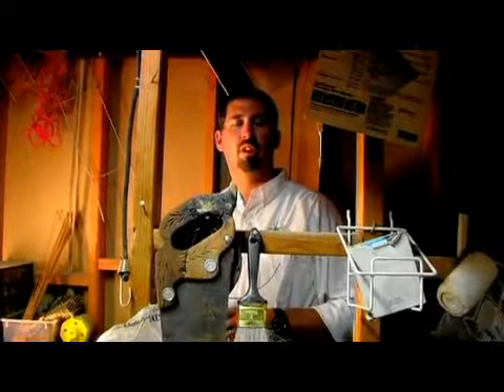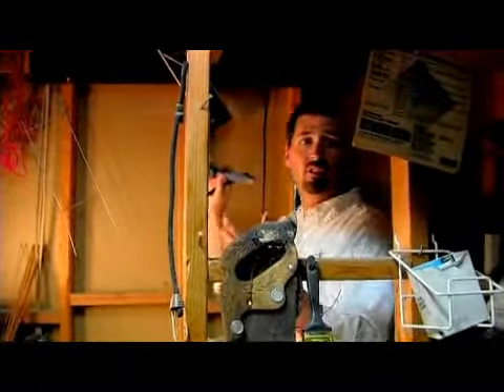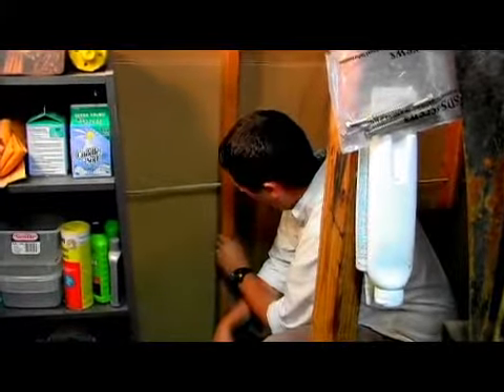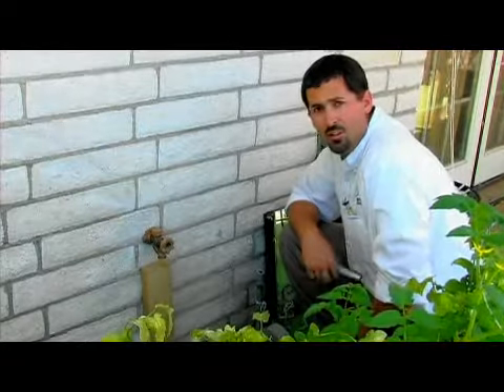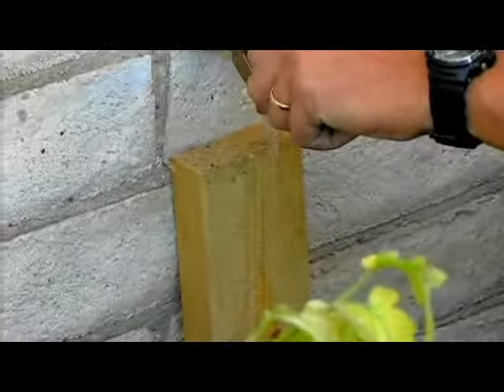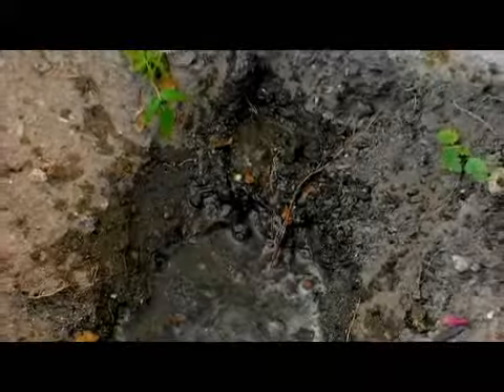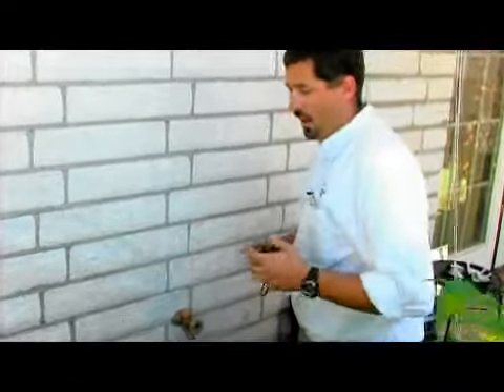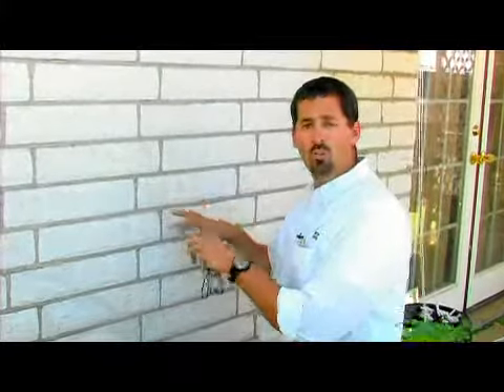Five Ways to Get Rid of Termites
Five Ways to Get Rid of Termites. Part of the series: Insect Pest Control. Getting rid of termites starts with inspections and continues with making sure there's no wood to earth contact before having it treated by a qualified company. Discover five ways to get rid of termites, including checking for pooling water, with tips from an exterminator in this free video on pest control.